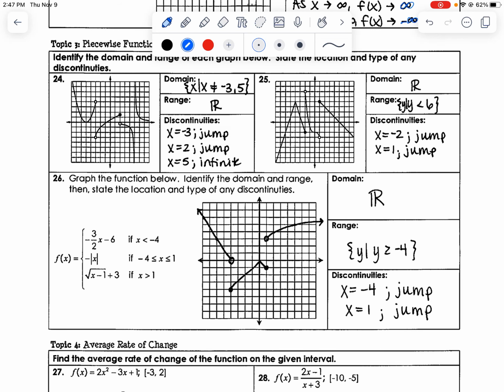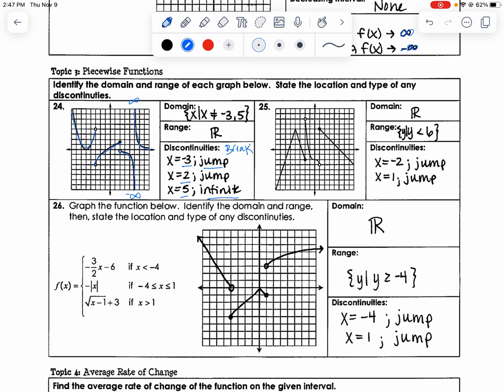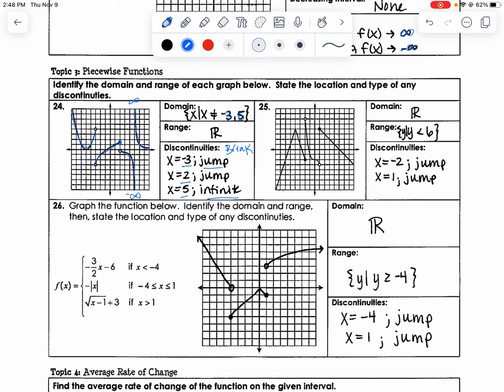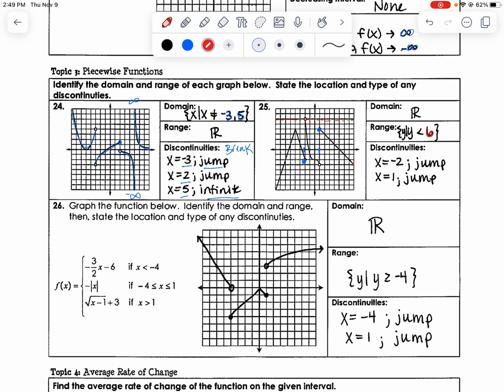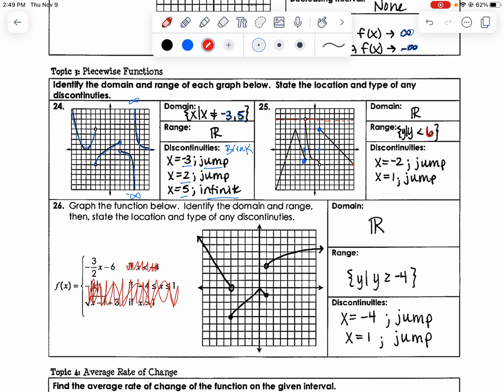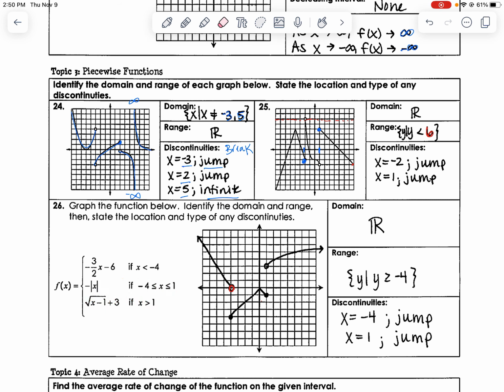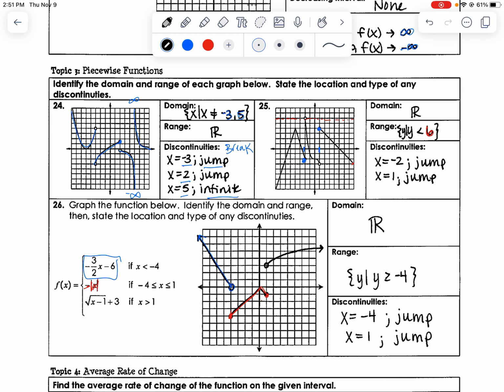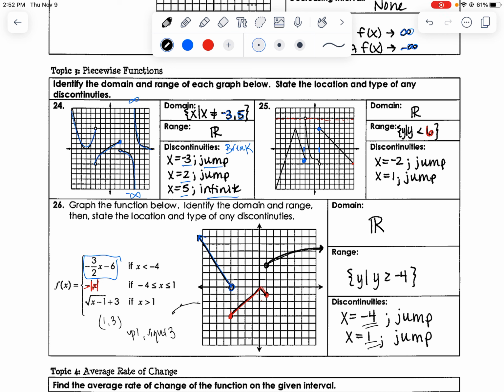Guided Notes Video Functions Review Part 4